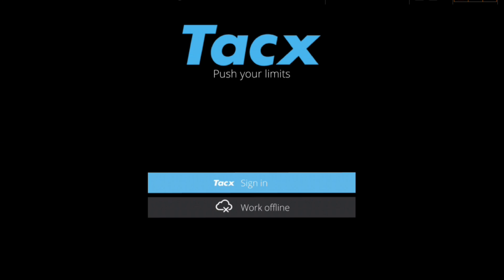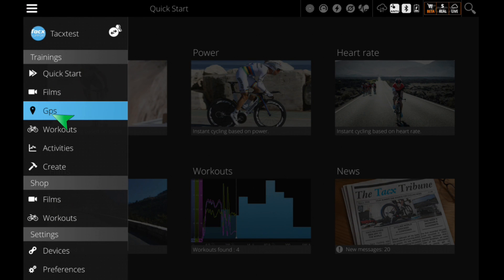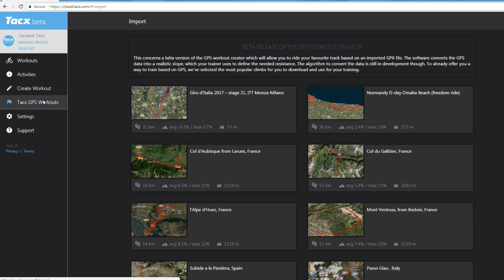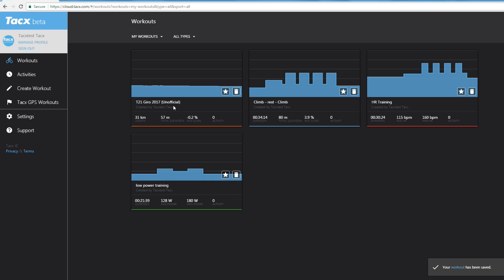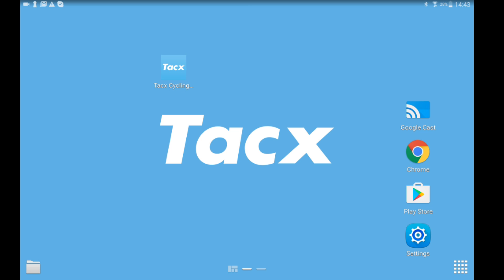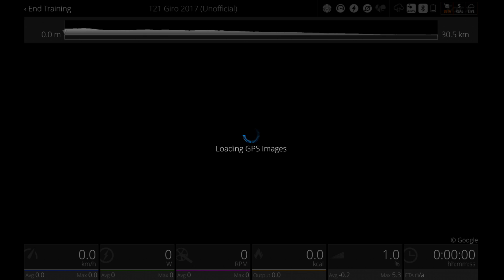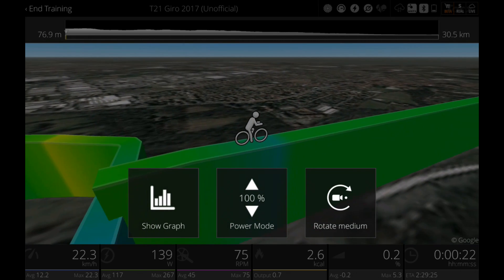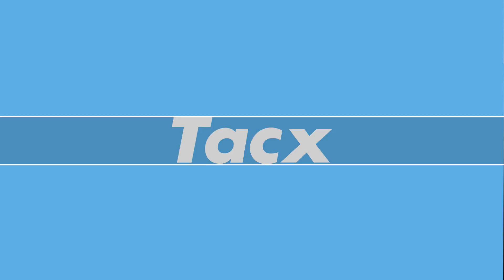Cycling app - Import GPS training from the Cloud to the Cycling app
On this video we will show you how to Import a GPS ride to the Cycling app.
On the Cycling app you then will be able to ride this GPS course
We show this by using a Google Earth view.